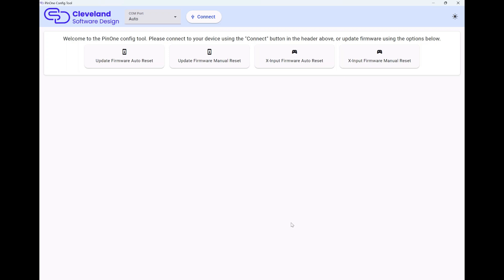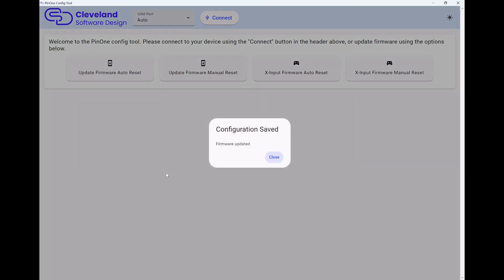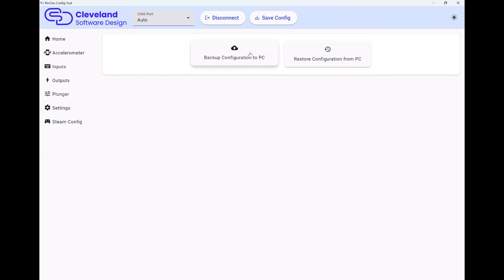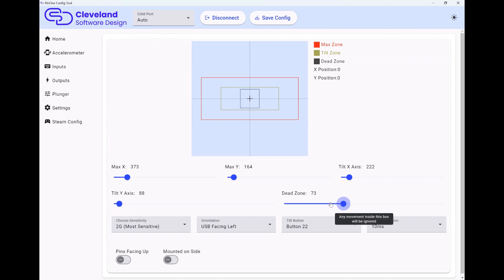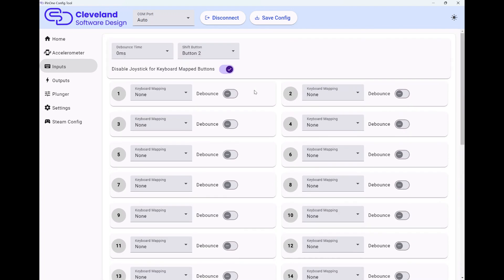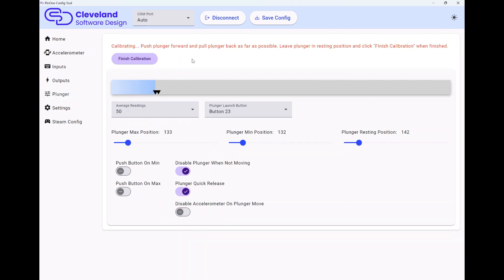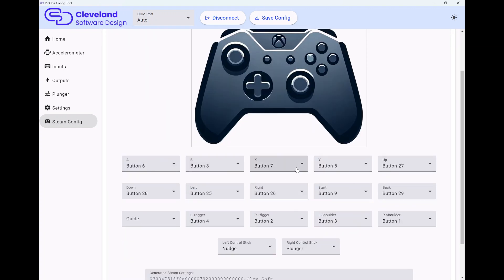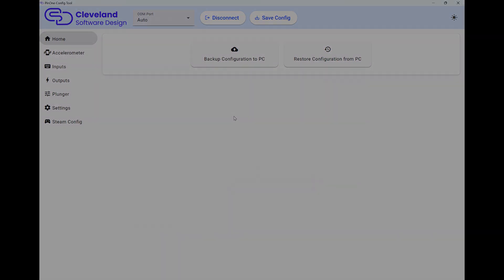New Virtual Pinball Config Tool for PinOne Boards from Cleveland Software Design!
This is the new config tool, you will be able to find it on my site in the next couple of days along with all the new documentation surrounding it. Aside from all the nice usability features it has, it also has one really great feature -- support for more than just windows! So if you are a Mac or Linux user, you now have a path forward for enjoying pinball on your machines with the PinOne board.